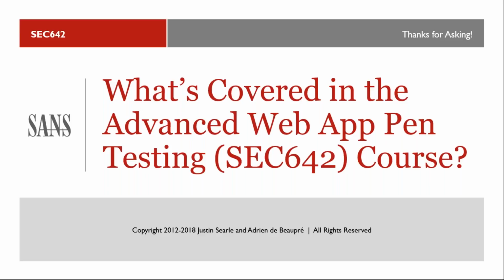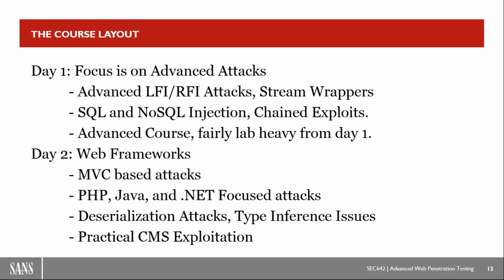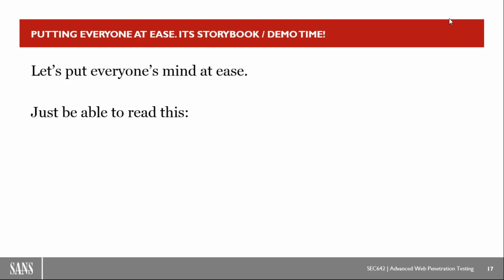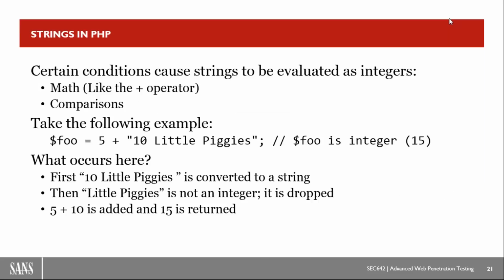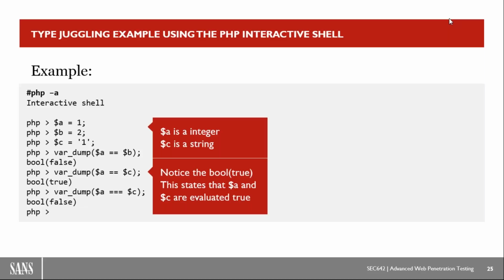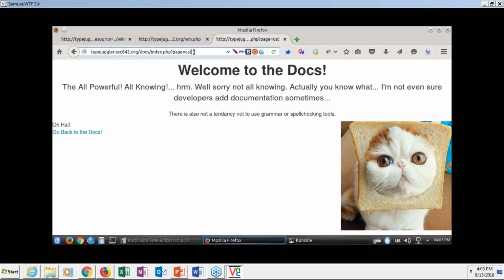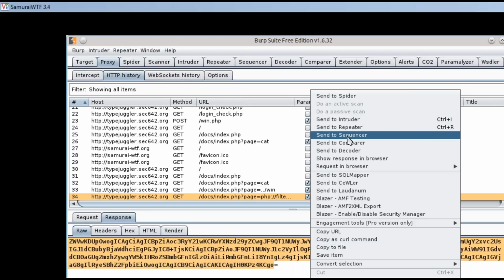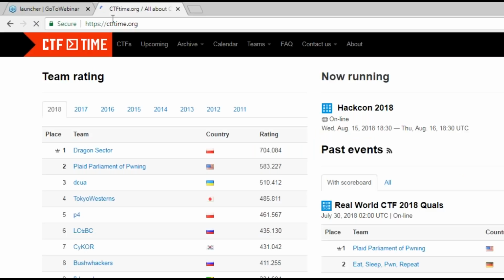SANS Webcast: What’s covered in the our Adv. Web App Pen Testing Course (SEC642)?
Presented by: Moses Frost

Adrien de Beaupre, the co-author of this course (SEC642), always tells me, "We need to make sure we are delivering the MOST ADVANCED web application penetration testing course in the world". He's a bit taller than me, and, truthfully, he can probably karate chop my head off as if he was Chuck Norris. So, Challenge Accepted!

Join us for this webcast where we ask: Do those Neck-Bearded, LumberJack Hipsters, who keep creating new frameworks keep you on your feet?

They sure don't keep us on our feet, they keep giving us more bugs to find, and we have fun finding them.

Moses Hernandez is a SANS Instructor and co-author of SANS SEC642: Advanced Web App Penetration Testing, Ethical Hacking, and Exploitation Techniques and teaches the course all over the world.